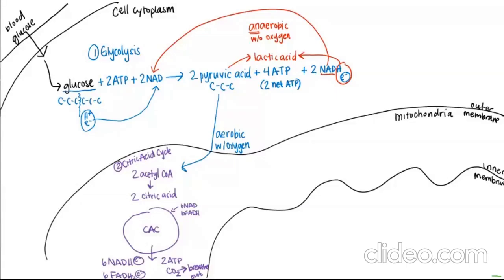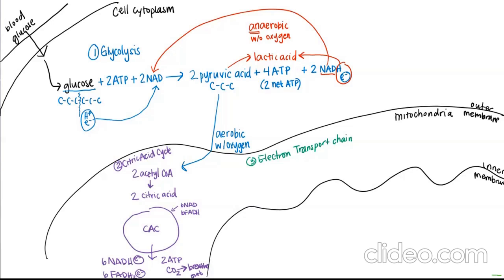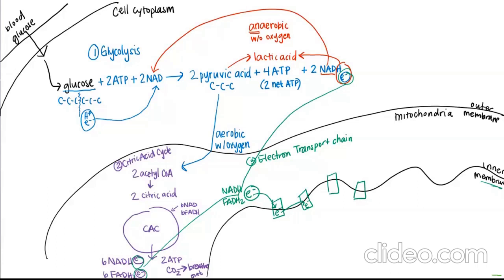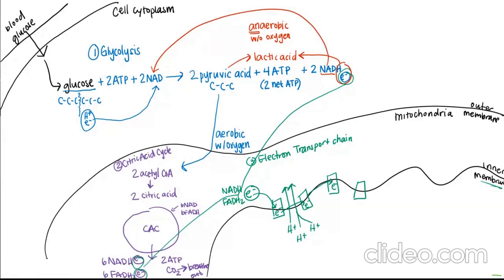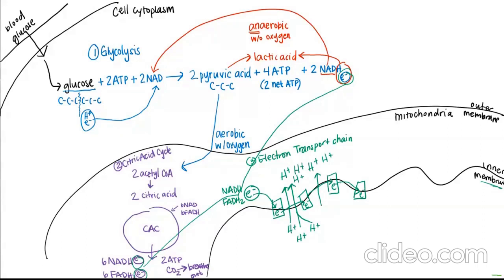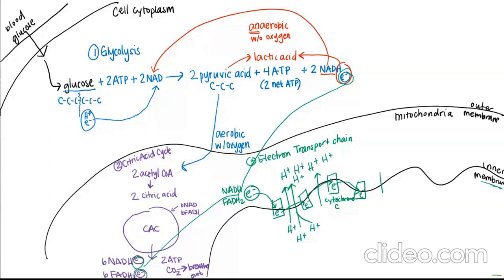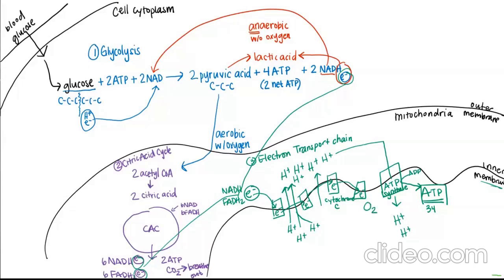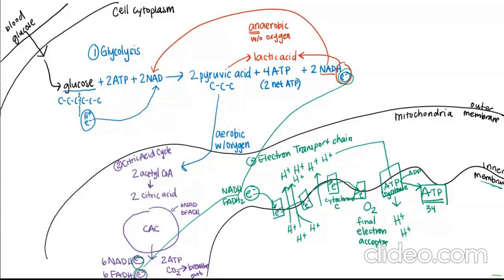Step 3 - Cell Respiration: Electron Transport Chain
Explanation of Step 3 of Cell Respiration: Electron Transport Chain.